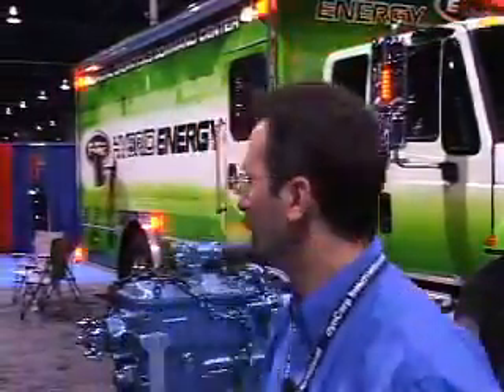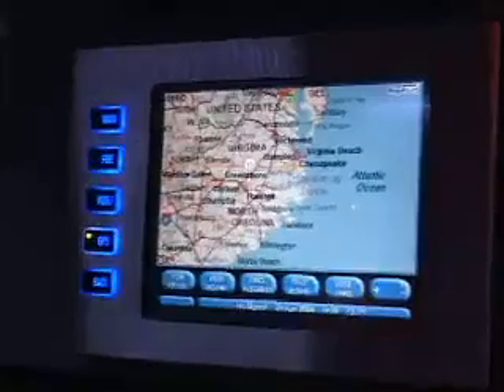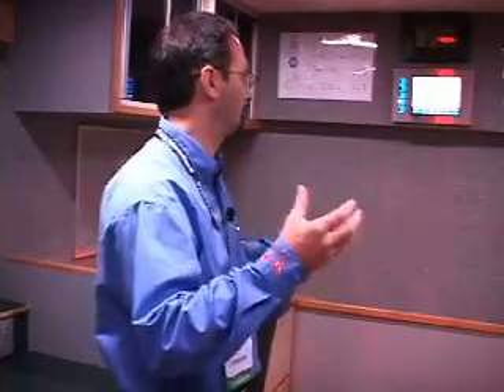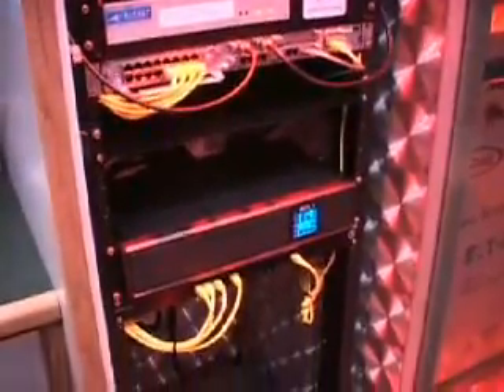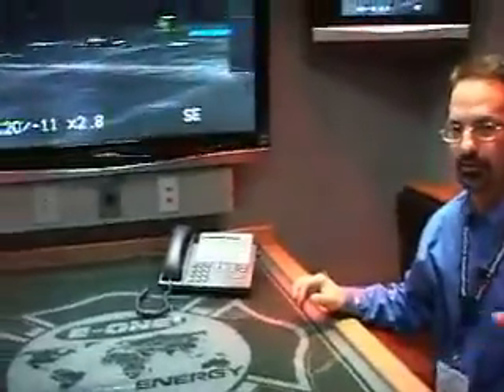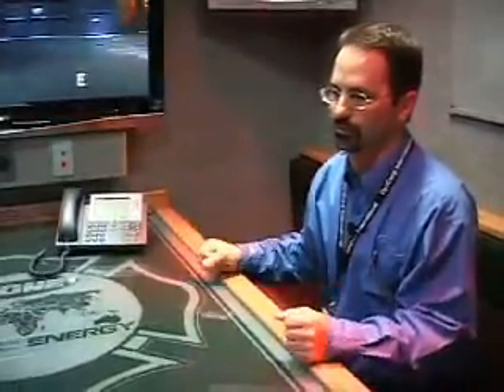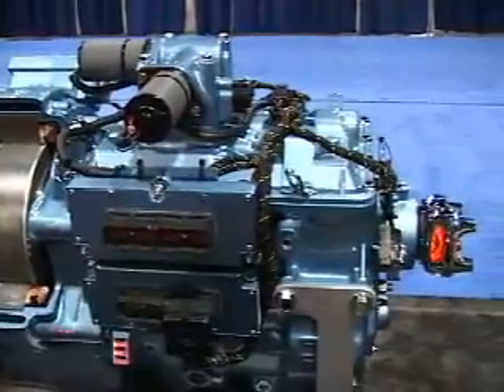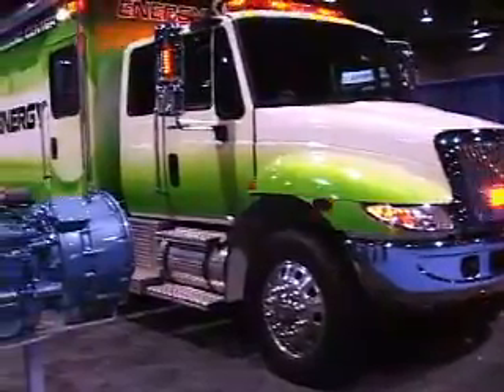E-One Hybrid Electric Command Center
E-One Hybrid Electric Command Center, GovSec 2008